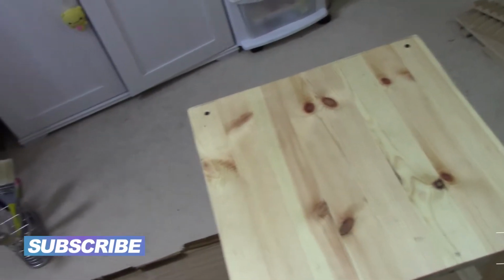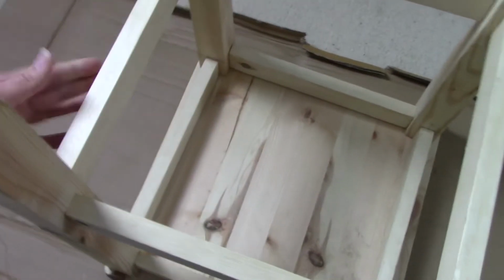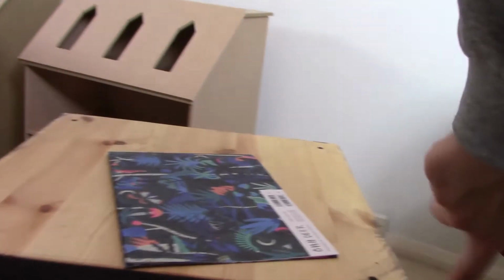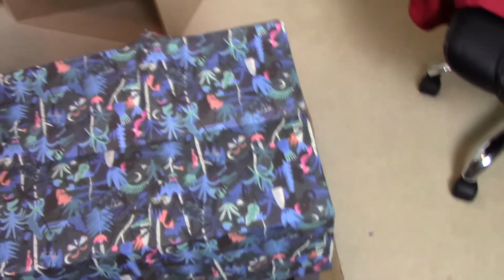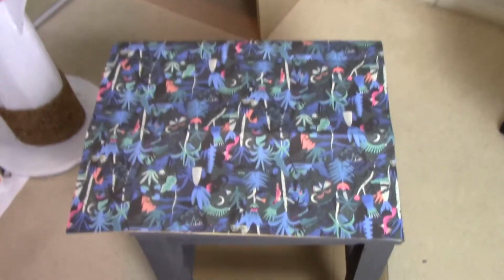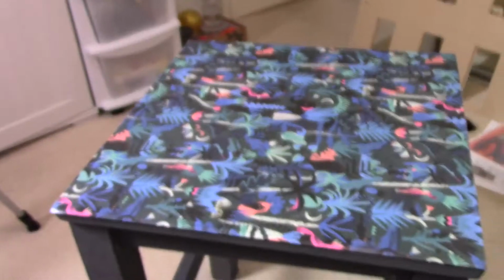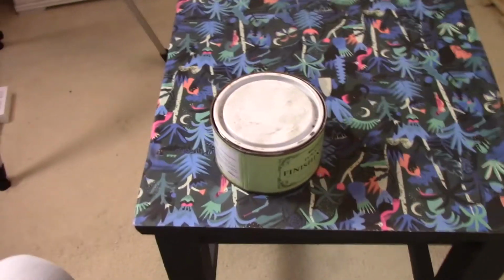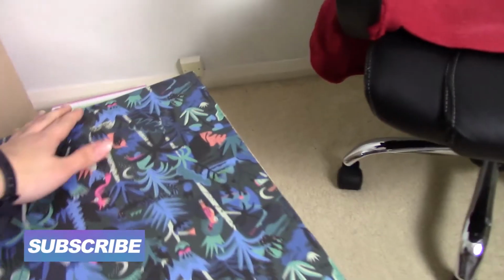DIY Upcycle Table Using Wrapping Paper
Terms & Conditions:
Giveaway runs from 10:00PM 4th March 2018 — 11:59PM 3rd April 2018 (GMT)

It's free to enter, just click the link above and follow the instructions.

Anyone can enter around the world.

A winner will be picked within 5 days of the giveaway ending on 11:59PM 3rd April 2018 (GMT) If the winner fails to respond 5 days after first contact a second winner will be picked and so on and so fourth.

The winner must post a video or picture with the prizes they recieve mentioning the RegularNebula YouTube channel.

Good luck!